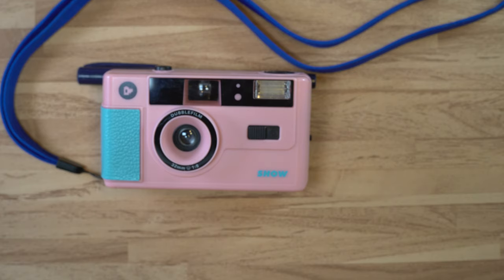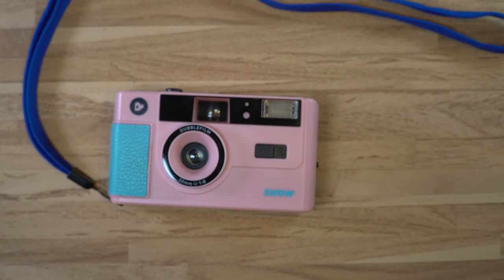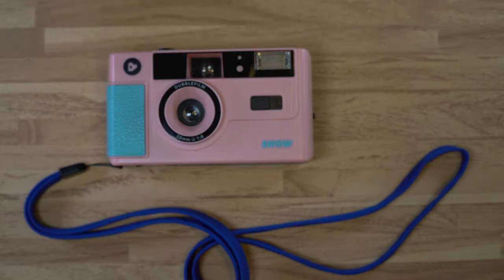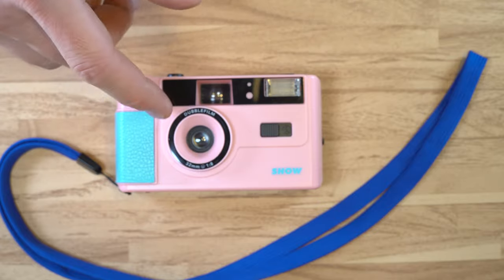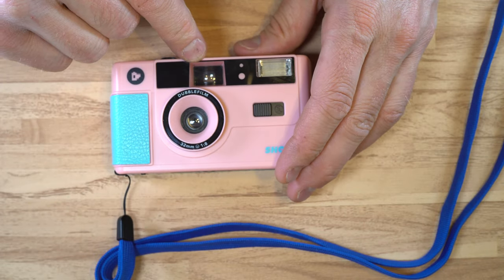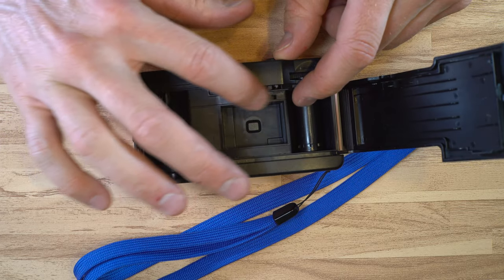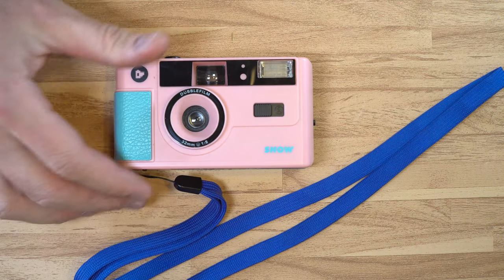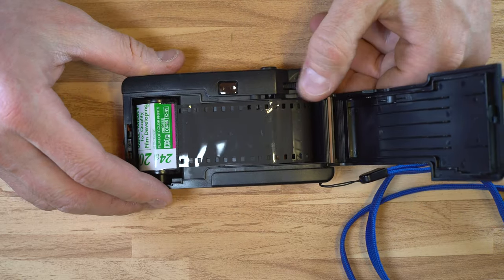Dubblefilm Show Toy-grade 35mm Point and Shoot Plastic Camera Review | Take a Photo, Load Film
With the same specs and, now, shape as the Harman reusable offering the Sprite and the same specs as the Kodak M35, the Dubblefilm Show is, in all probability, the same camera inside as other similar cameras. For the added cost of the Dubblefilm, however, there's no apparent benefit for image quality or usability.

This video provides a rundown of the camera's features. The Dubblefilm Show, more than the Kodak M35 and Harman Reusable Camera, has given me problems with keeping the film on the take-up spool, a problem that, halfway through a roll, presents significant issues for completing a roll of film. The Dubblefilm has also, more than the similar cameras, presented me with problems of fame spacing and overlapping. This may be an issue limited to my specific copy of the camera or not, and I can't verify either way if these are common or rare issues.

Index
0:00 – Intro
0:10 – Skip the Intro
0:36 – Dubblefilm Show Overview
6:48 – Dubblefilm Show Features – Top
7:30 – Dubblefilm Show Features – Front
8:46 – Dubblefilm Show Features – Bottom
9:05 – Dubblefilm Show Features – Back
9:17 – Dubblefilm Show Feature – Inside
9:56 – What would make the Dubblefilm Show Better?
11:31 – Change the Dubblefilm Show’s Battery
12:16 – Loading and Unloading Film in the Dubblefilm Show
17:31 – Using a Flash with the Dubblefilm Show
17:58 – Taking a Photo with the Dubblefilm Show
185:37 – Taking a Double Exposure with the Dubblefilm Show
22:21 – Things NOT to do with your Dubblefilm Show
23:21 – Like and Subscribe to the David Hancock Channel for more Camera Manuals and Photography Tutorials

DubbleFilm Show 35mm Reloadable Plastic Camera Review with Sample Photos, 4K Video